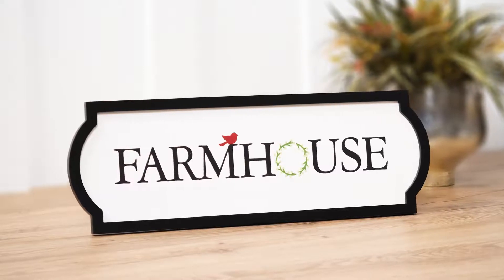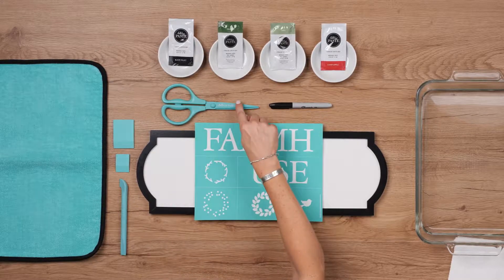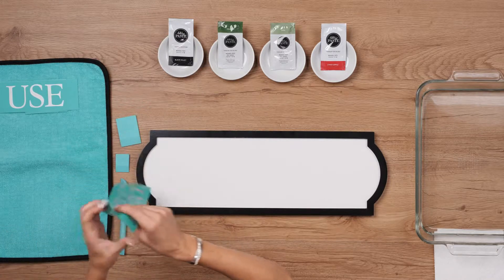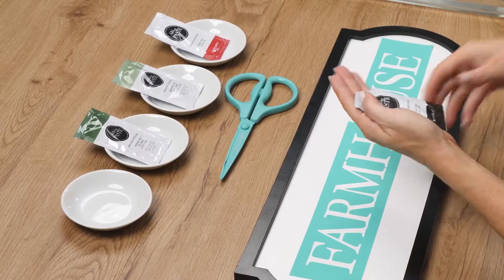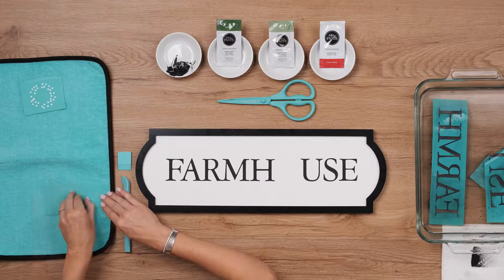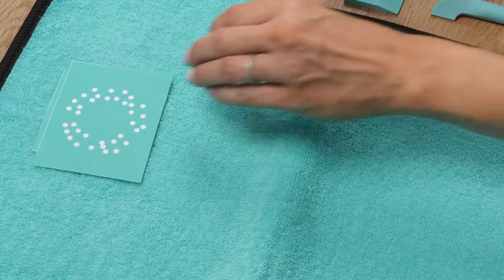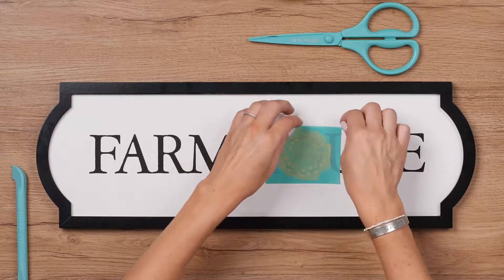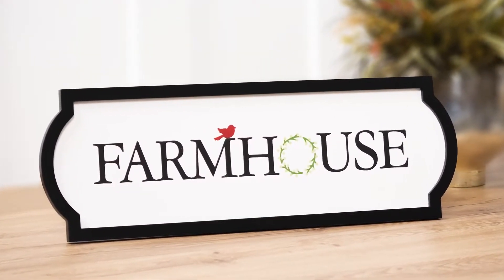Chalk Couture™ Chalk Box™ Kit Farmhouse Wreath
Cowgirl Chalkers will be LIVE on Facebook on September 18th at 8:00 p.m. to make this great project.